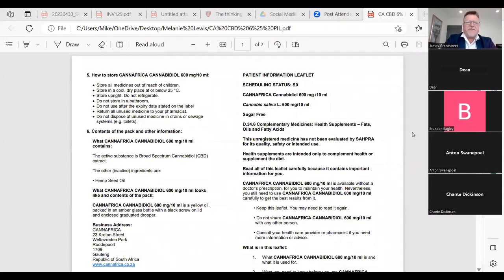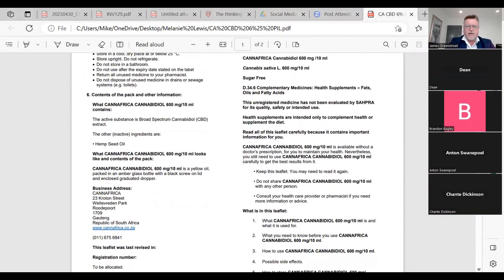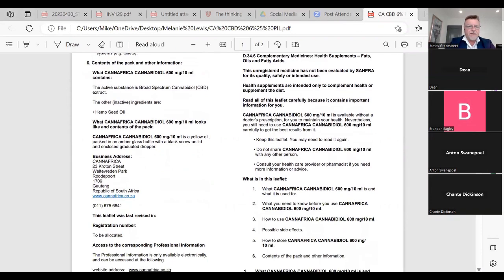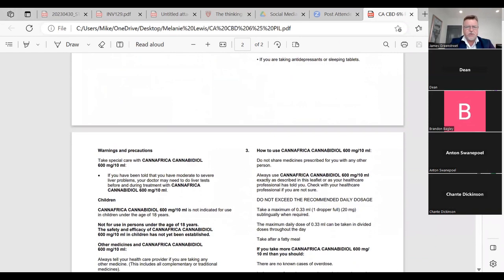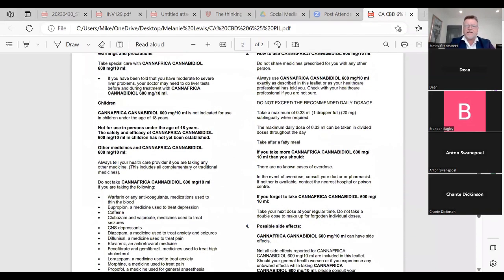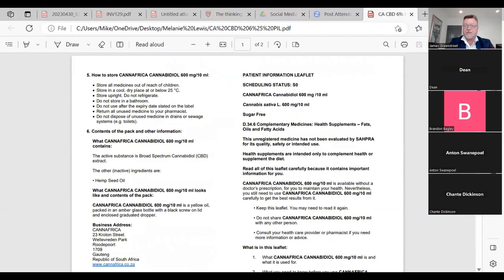Cannafrica Retail Operations recap & refresher Training Video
Welcome back to Cannafrica Training Academy! In this video, JF Greenstreet and Mark Packman take you through a comprehensive recap and refresher on Cannafrica Retail Operations.

Join JF Greenstreet, an experienced retail strategist, and Mark Packman, a regulatory affairs specialist, as they delve into the intricacies of retail operations in the cannabis industry.

Whether you're a seasoned professional or just starting out in the cannabis retail sector, this video is packed with valuable insights and practical tips to enhance your understanding of key retail principles.

JF Greenstreet will share his expertise on building successful retail strategies, optimizing store layouts, and creating exceptional customer experiences. Gain valuable knowledge on inventory management, staff training, and effective merchandising techniques that will help you stay ahead in this competitive industry.

Mark Packman, a regulatory affairs specialist, will provide important updates on compliance requirements, licensing, and legal considerations specific to cannabis retail operations. Stay informed about the latest regulations and ensure your business operates in full compliance.

Join us for this enlightening recap and refresher on Cannafrica Retail Operations. Whether you're looking to refine your existing retail skills or explore new opportunities in the cannabis industry, this video is a must-watch.

Join us on this educational journey and unlock the secrets to success in cannabis retail operations with JF Greenstreet and Mark Packman!